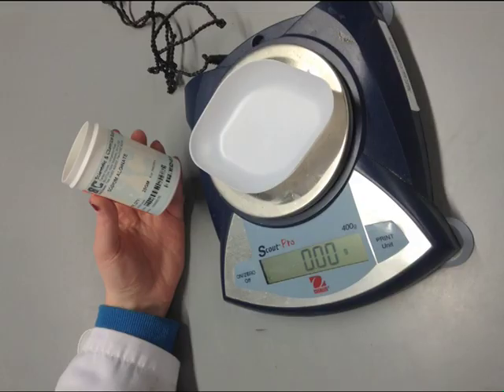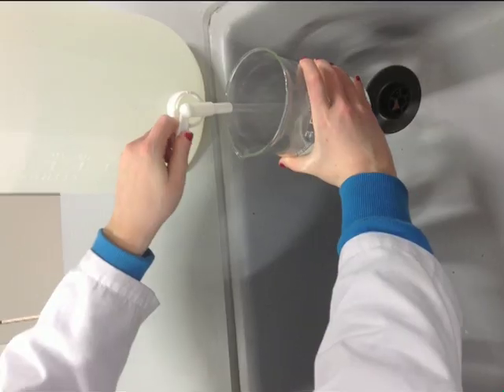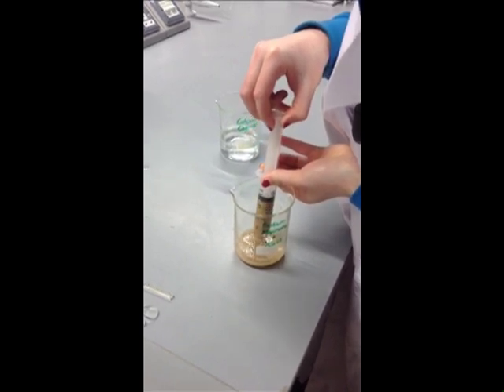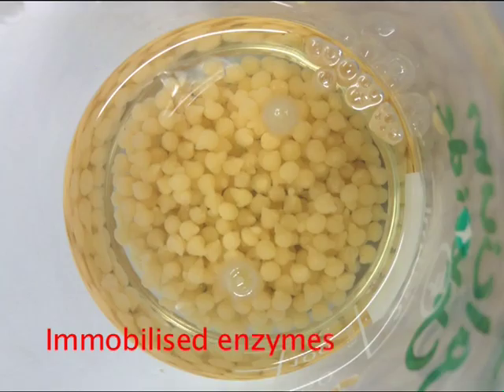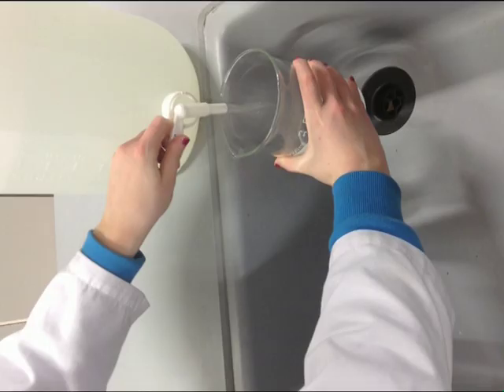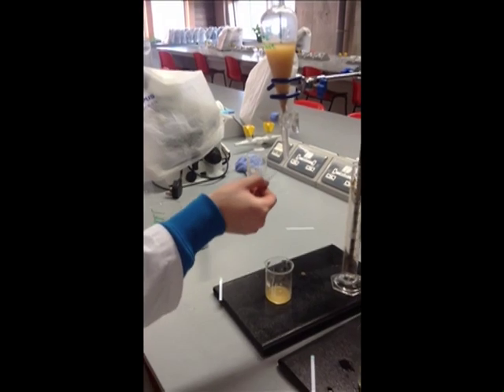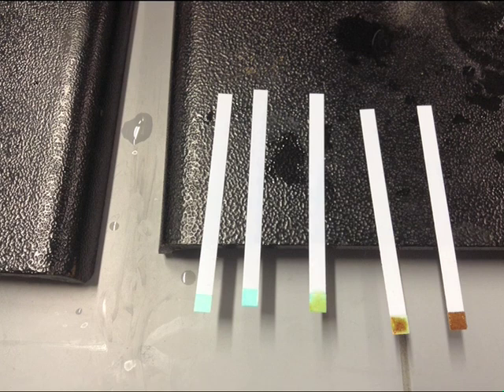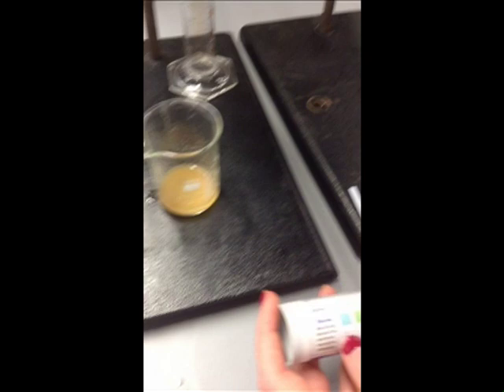Enzyme Immobilisation Experiment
Science Ed 3rd Year Project